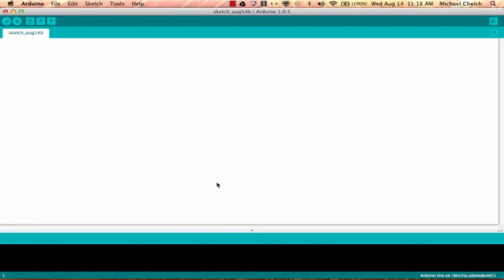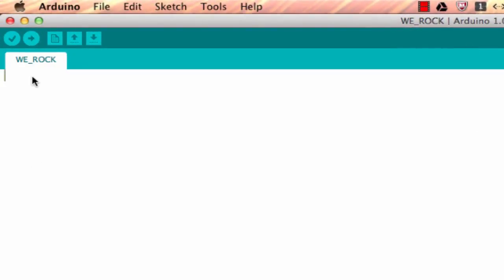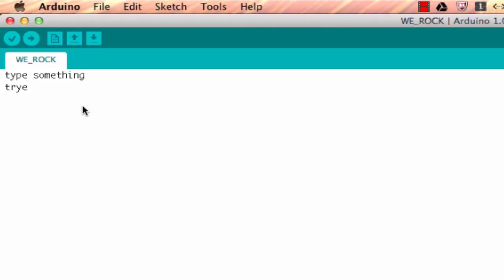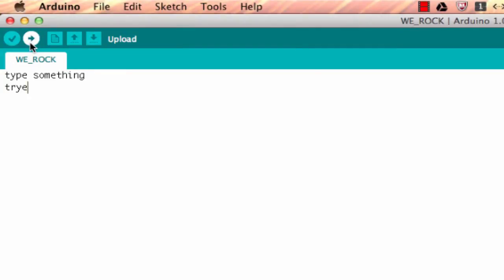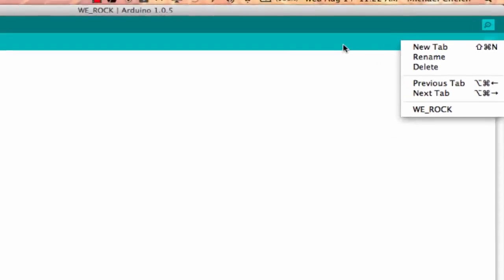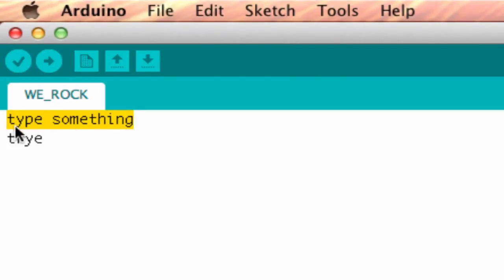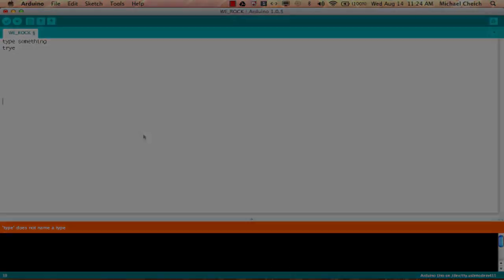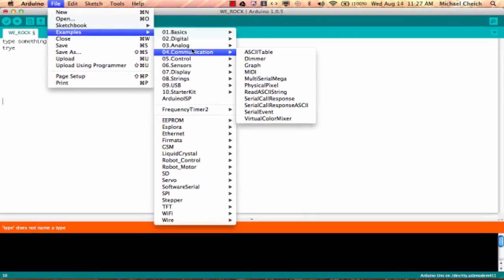004 Arduino IDE and Sketch Overview